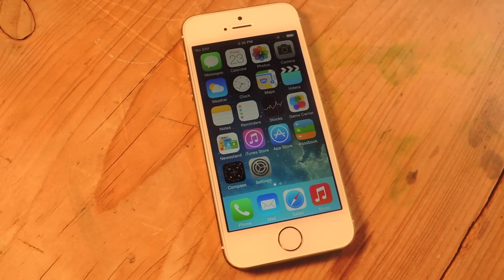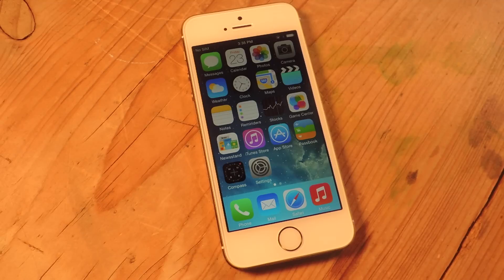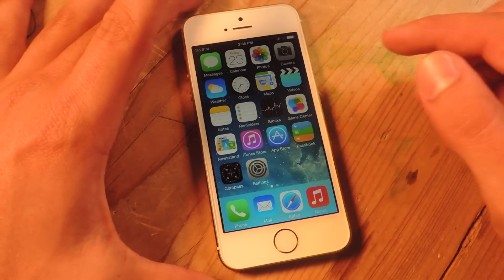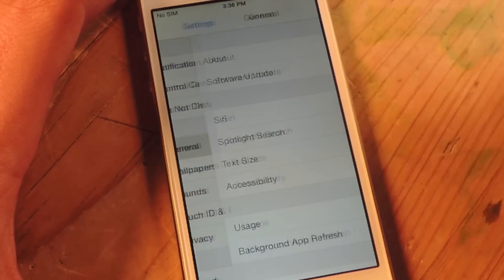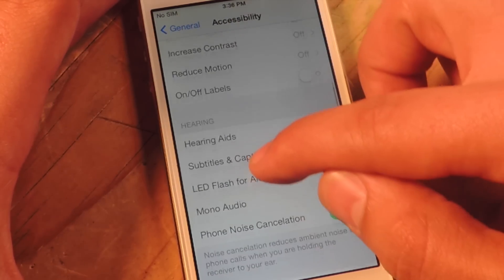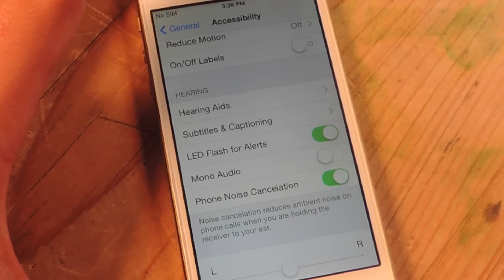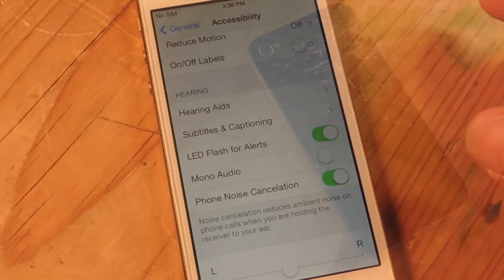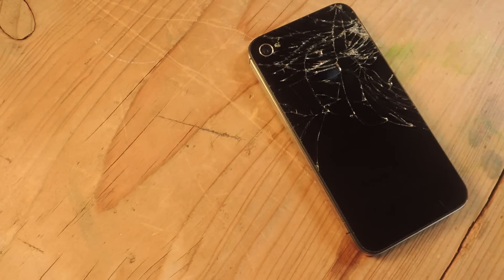Receive LED Flash Alerts for Notifications on Your iPhone [How To]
How to Enable LED Flash for Alerts [iOS]

In today's softModder guide, I'm going to show you how to turn on LED flash for alerts and notifications. This will make missing calls and texts difficult when the device is in silent/vibrate mode.